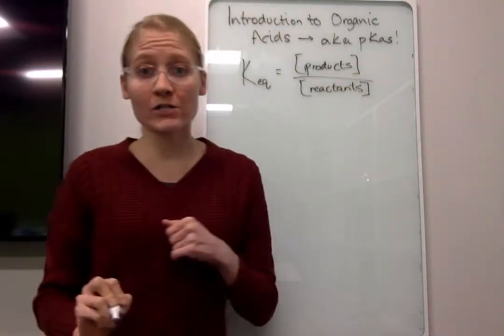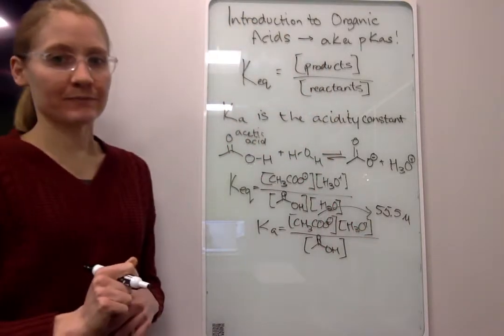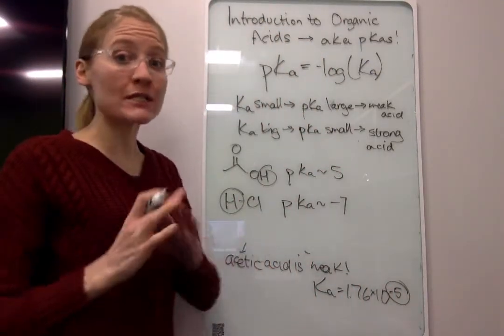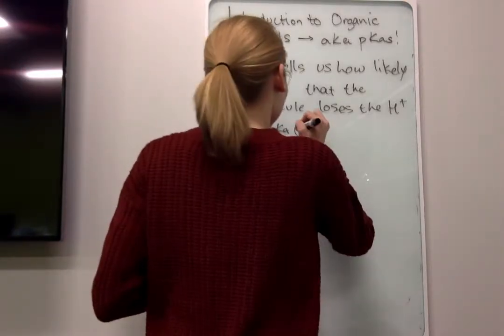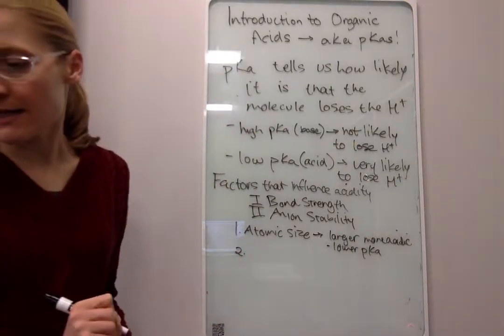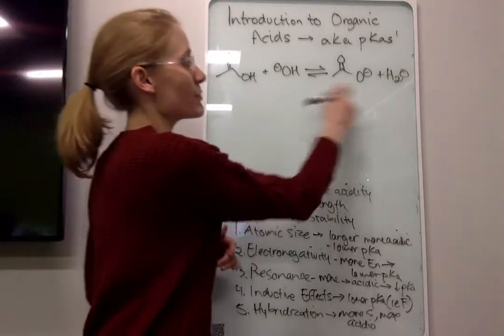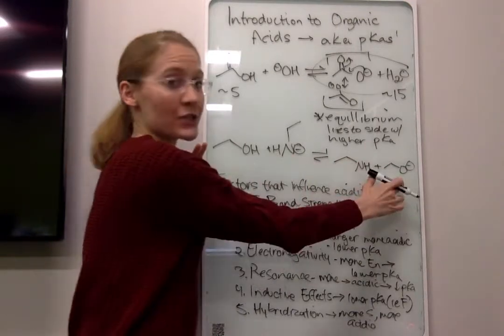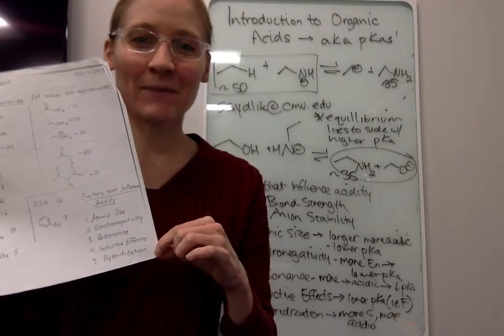Explanation of Organic Acids-- pKa Tutorial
pKas and origins of acidity with respect to organic chemistry